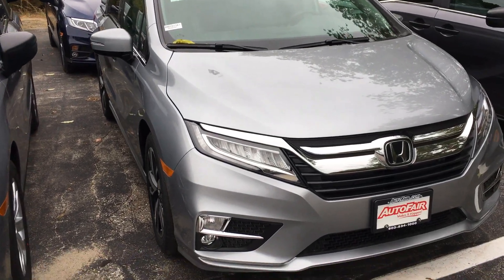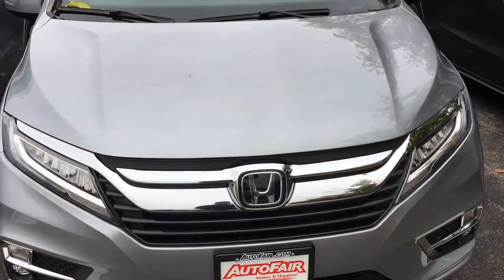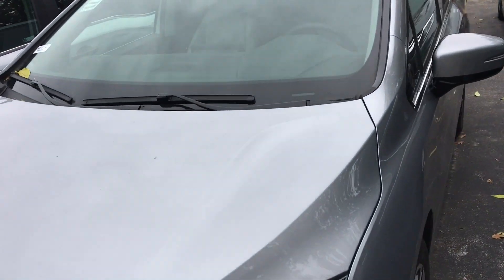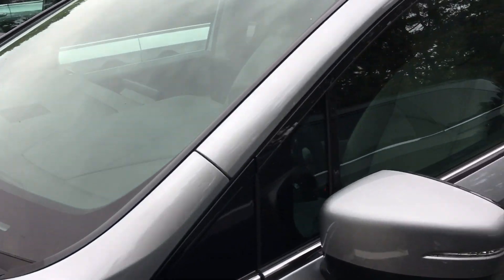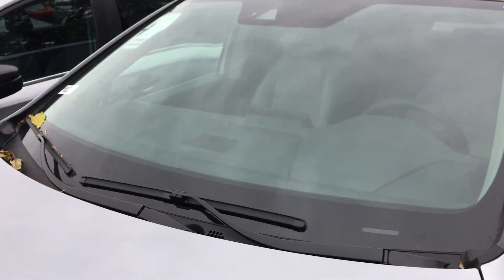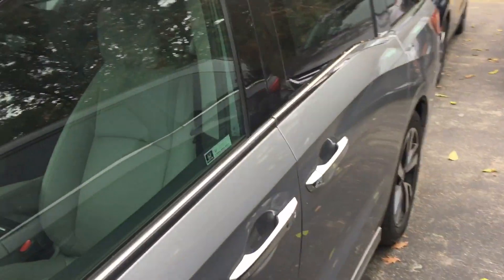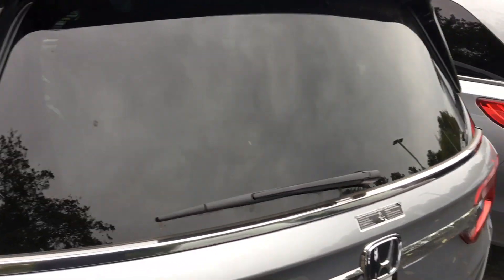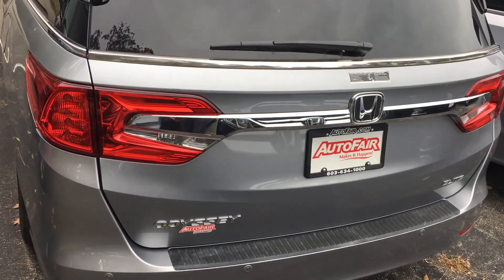Mr. Ravi/sammy autofair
2019 odyssey Elite